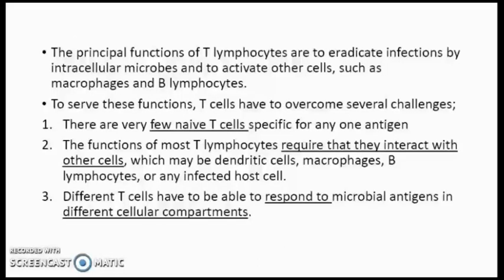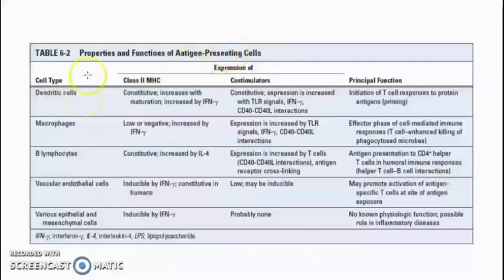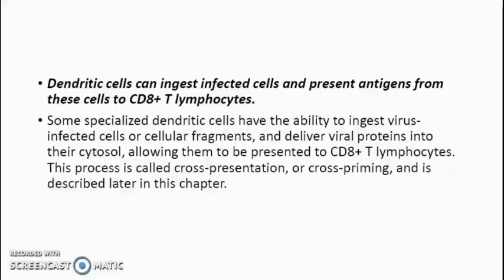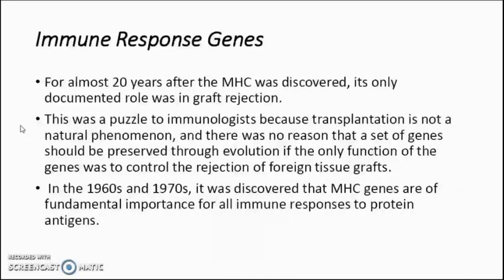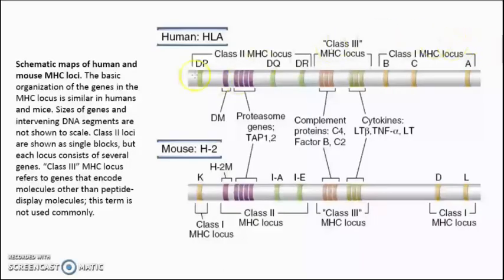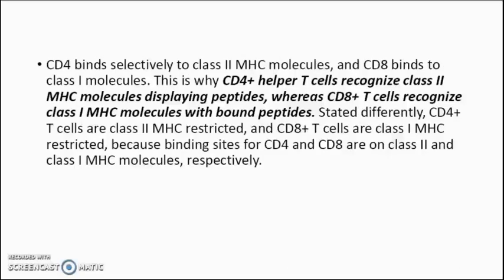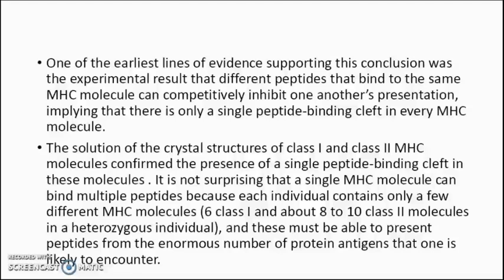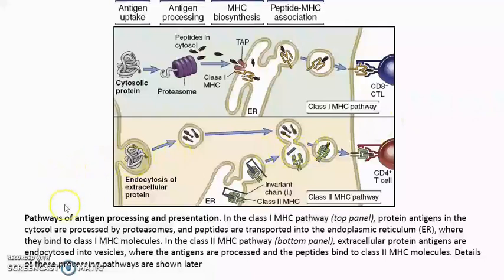MHC & T Lymphocyte presentation